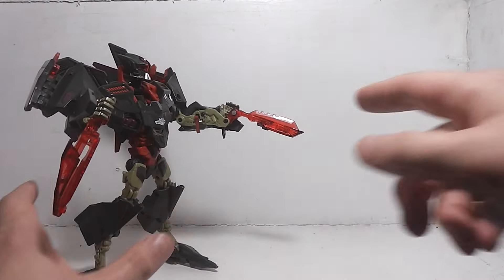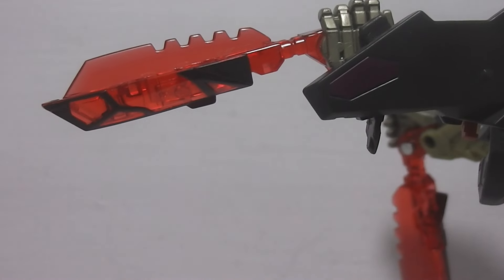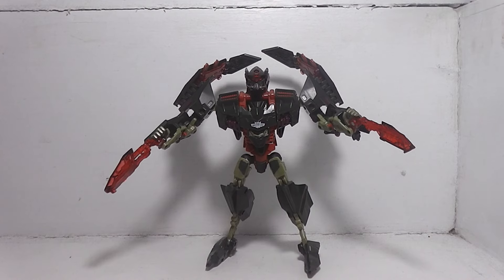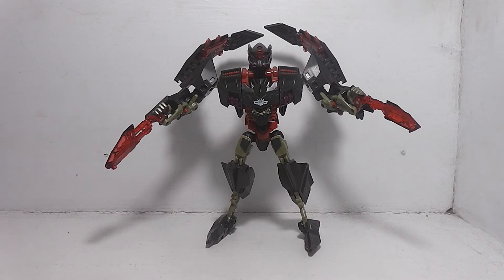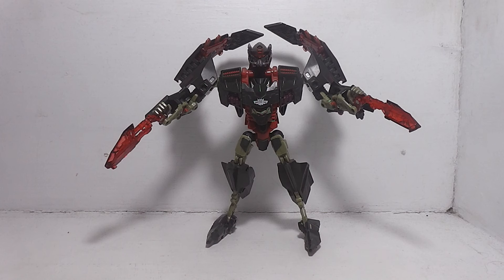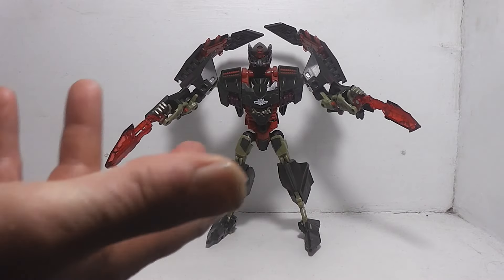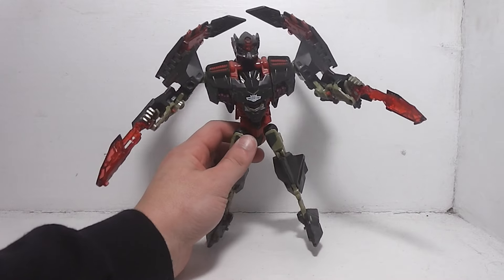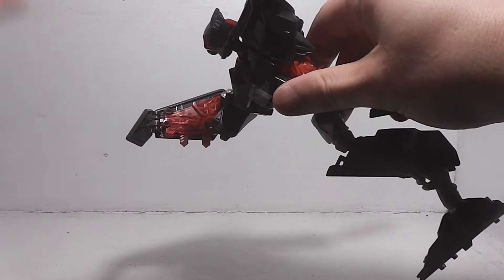Transformers Revenge Of The Fallen Mindwipe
Revenge Of The Fallen Mindwipe